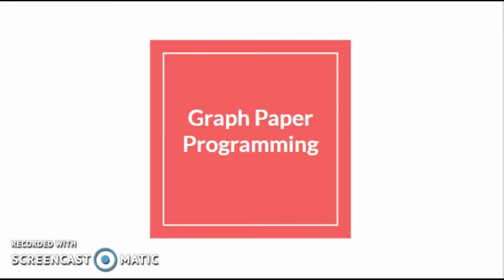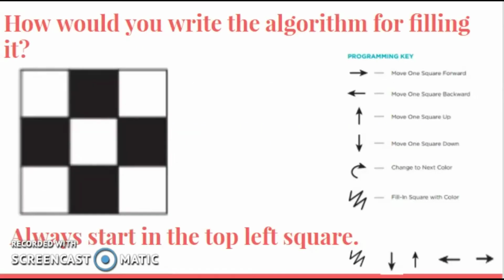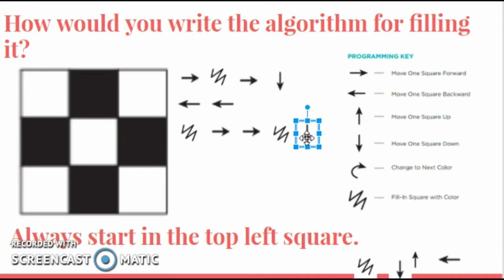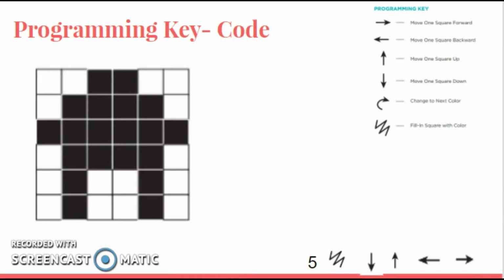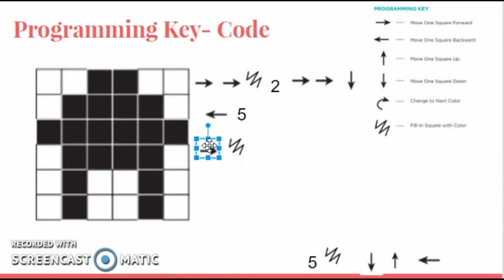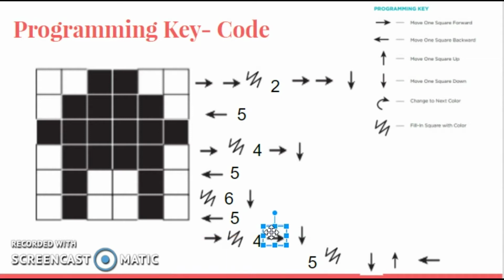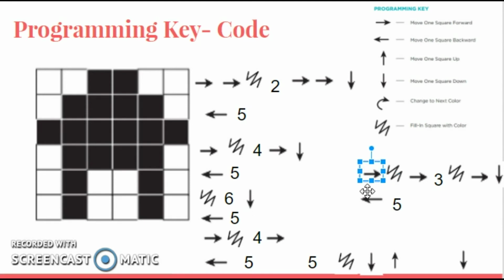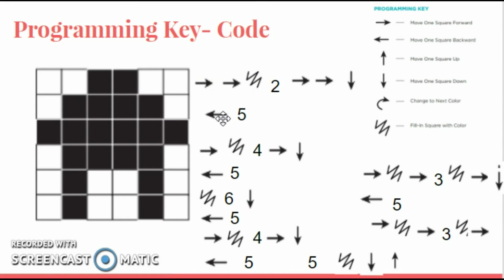Graph Paper Programming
Explanation for the code.org Graph Paper Programming activity.